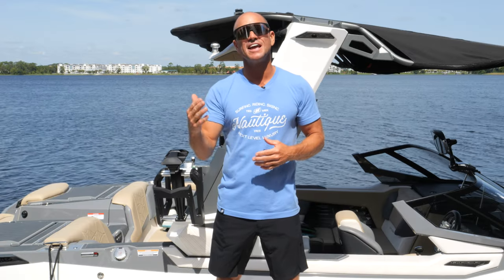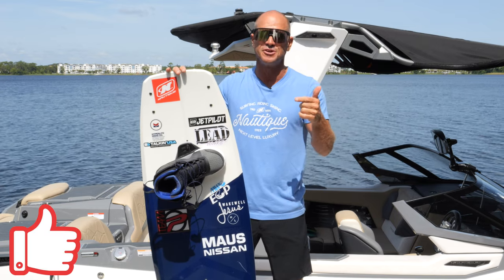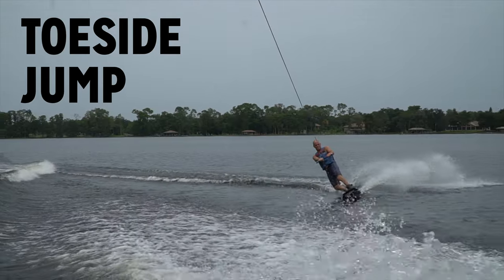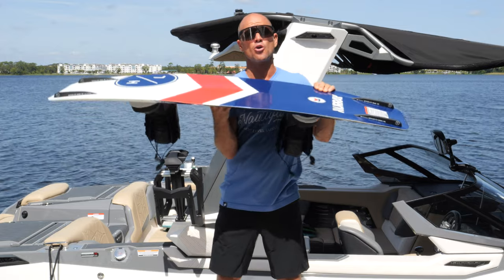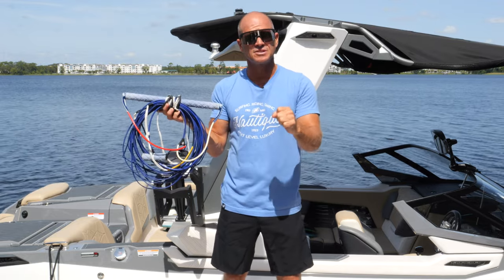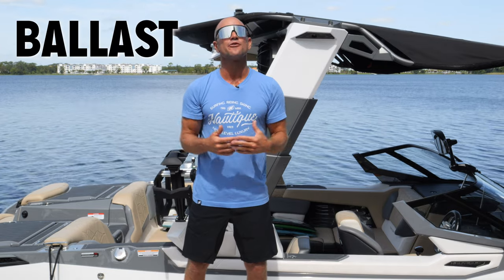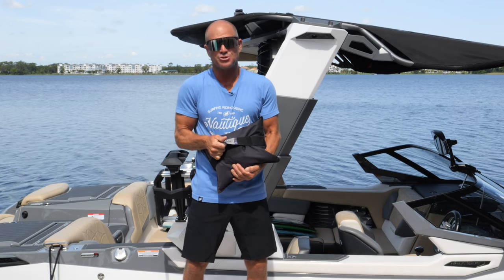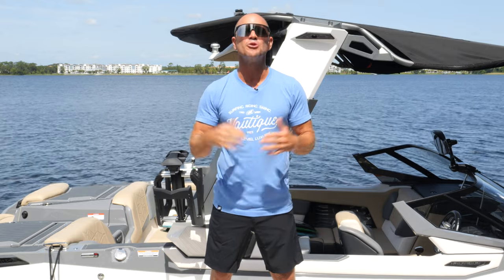Wakeboard Terms Defined : Know Wake/Boating Talk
New to the sport of wakeboarding? Maybe you've been around the sport and you'd like to inform your friends you're getting ready to take out, point em here!